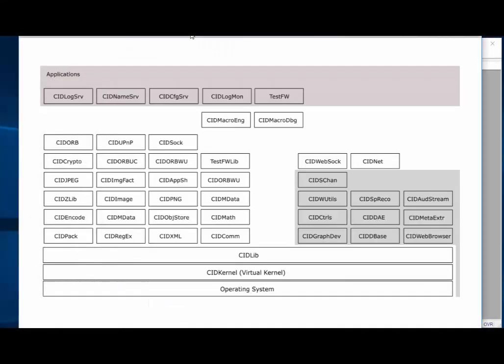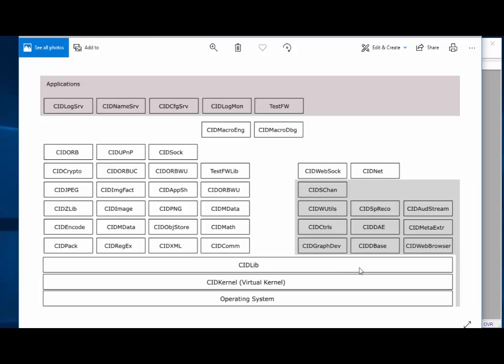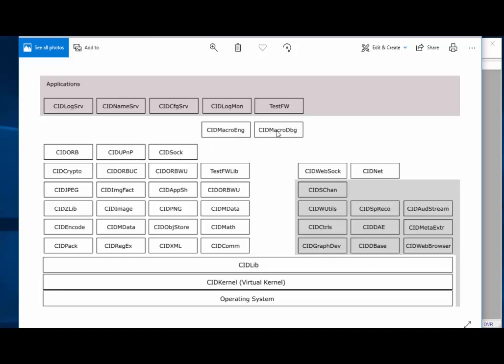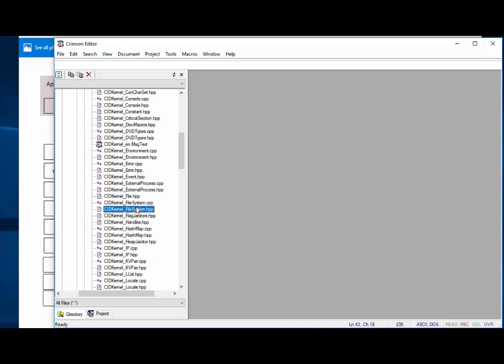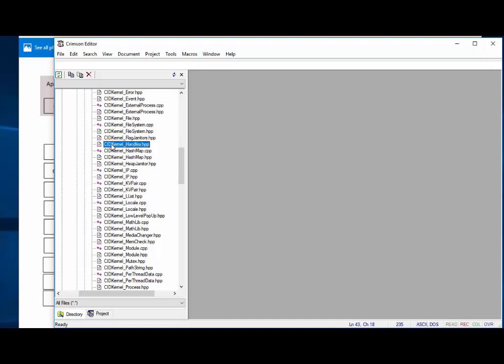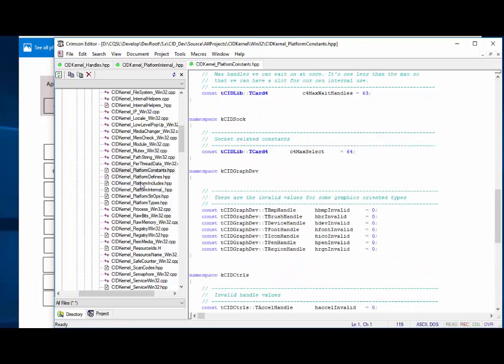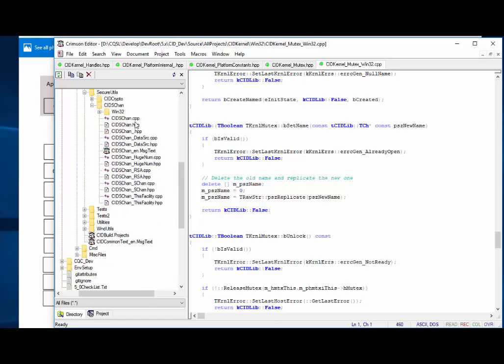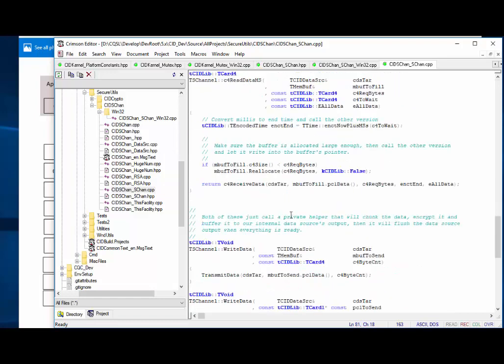Creating a 'Virtual Kernel' platform abstraction layer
This video demonstrates some of the ways in which we create a platform abstraction layer for our code base, effectively a small 'virtual operating system' that we can write our code to, for portability. This provides the foundation of our general purpose code base, and then we create our CQC automation platform on top of that. Layers and layers.